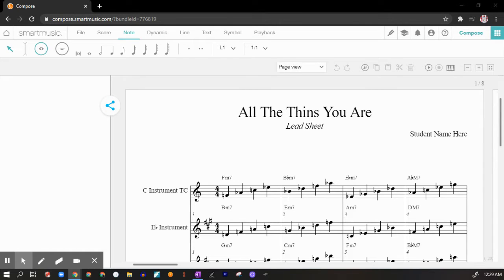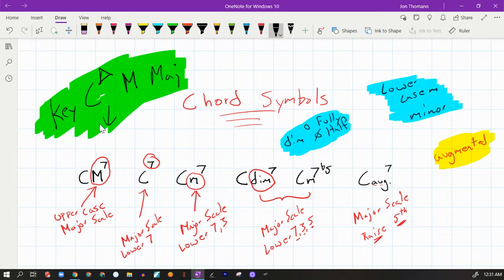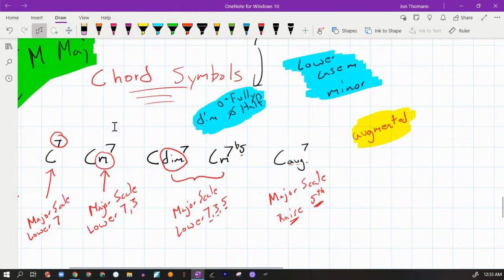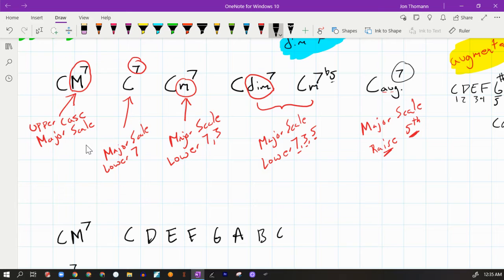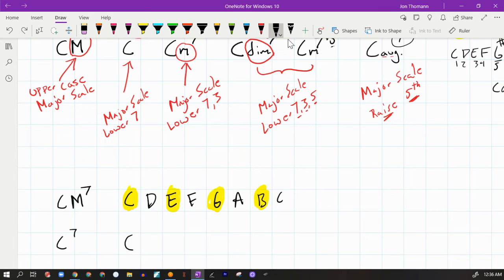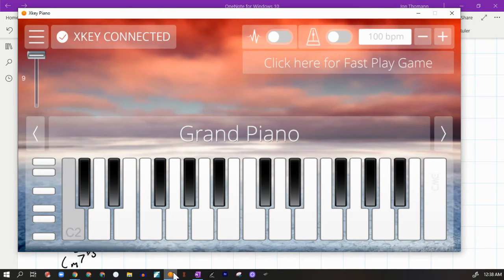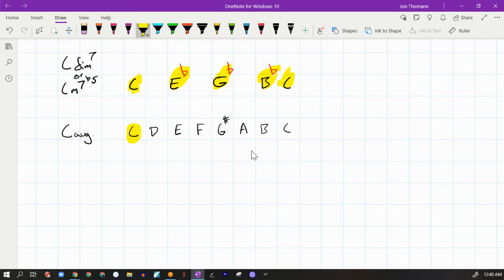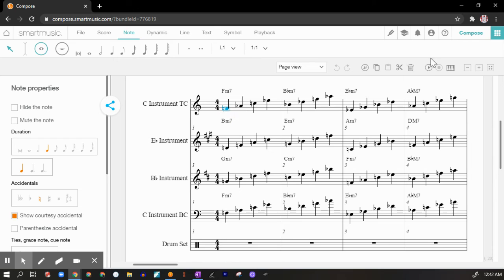BHS Jazz | 1.2